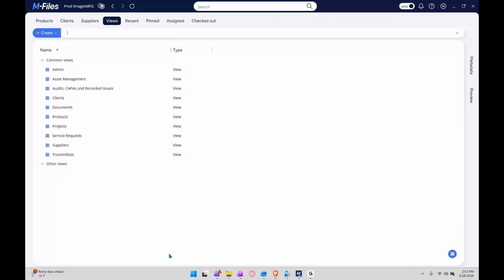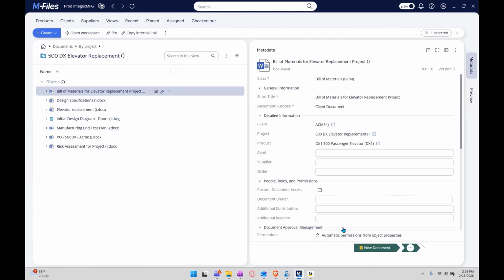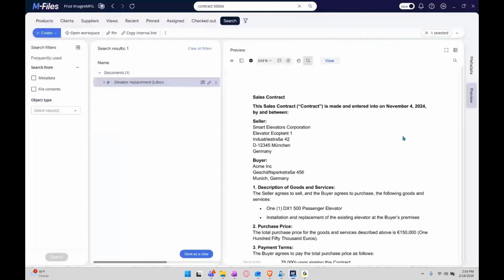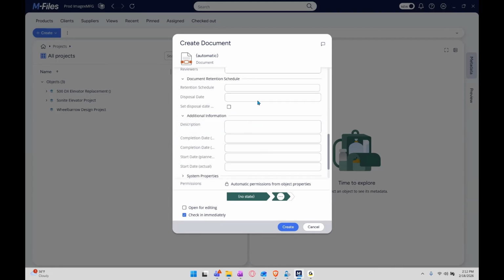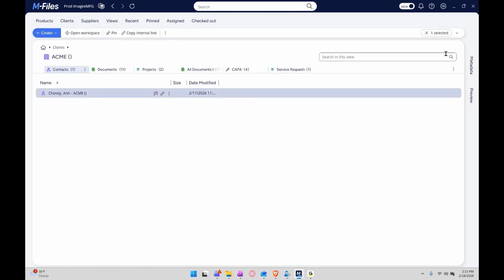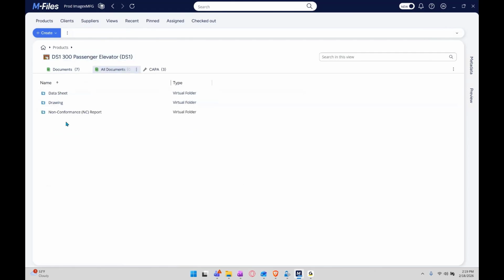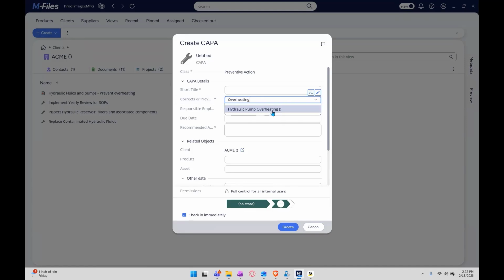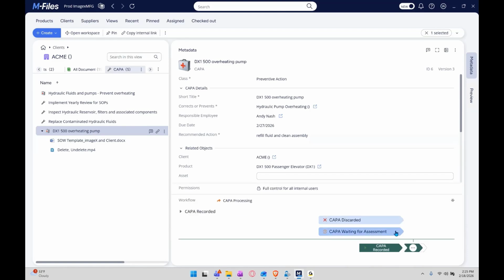M-Files: Manufacturing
Join us to learn more about exploring how manufacturers can better manage information, improve efficiency, and support compliance with M-Files.